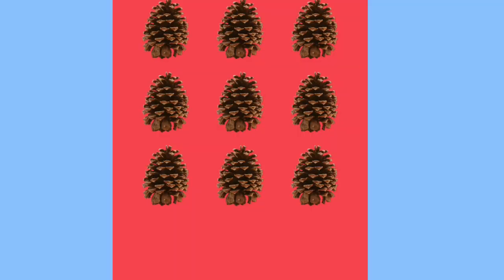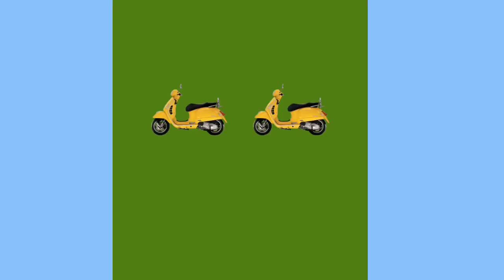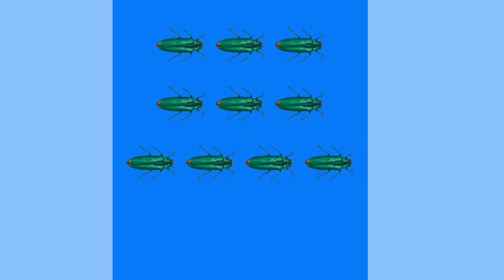Counting and alphabet for kids ||Learning shapes for kids ||preschool || nursery rhymes